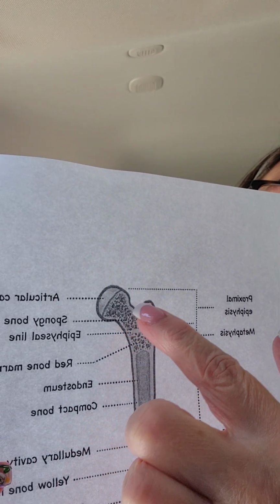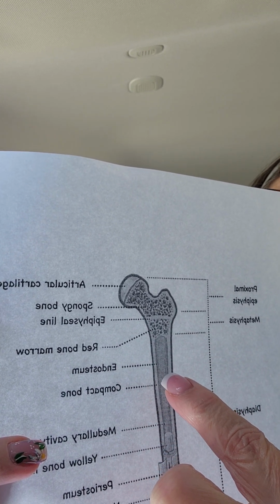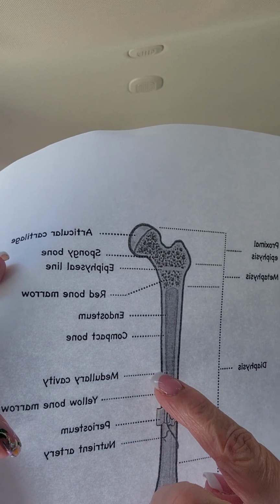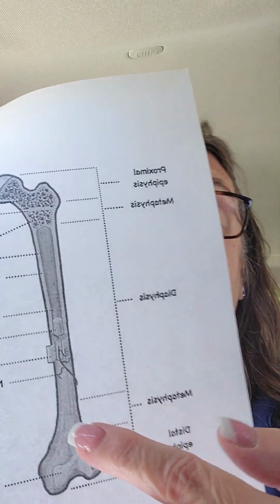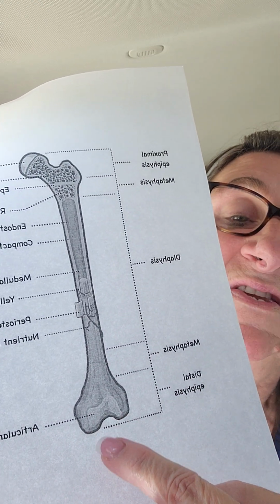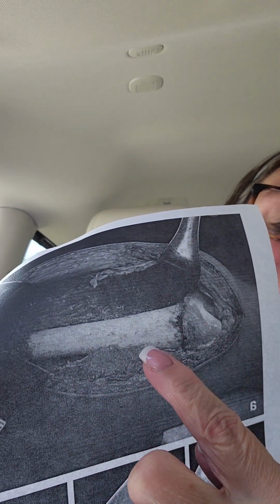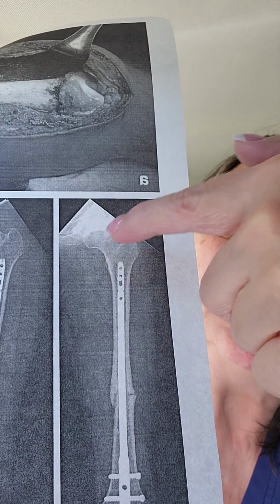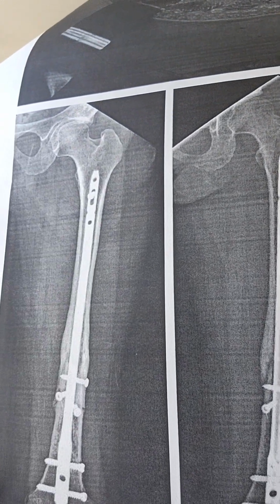Anatomy of the Femur